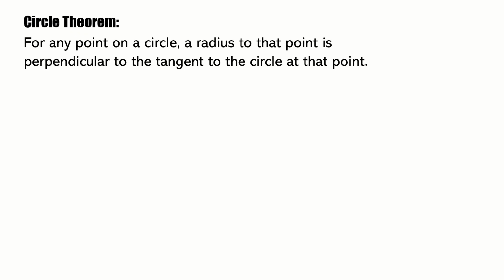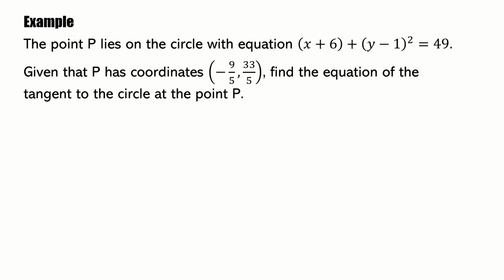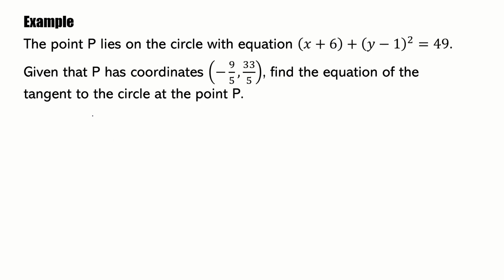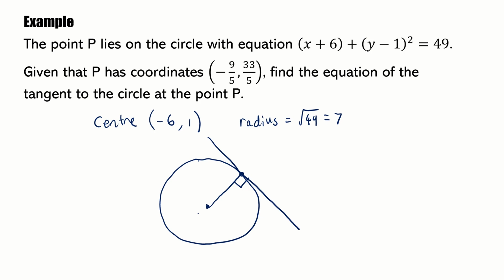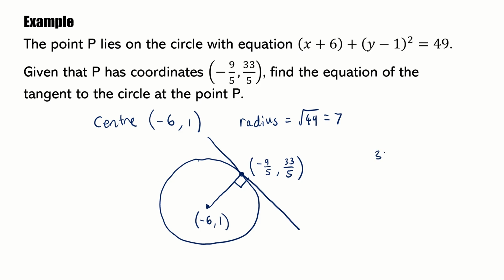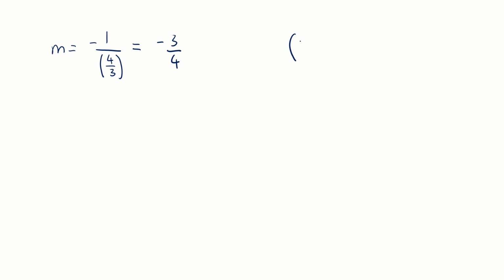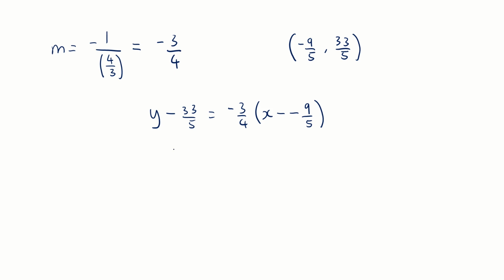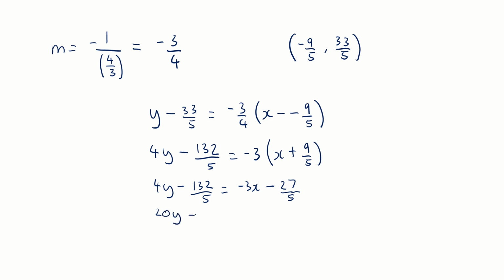Tangents to Circles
How to use a circle theorem to find the equation of a tangent to a circle.